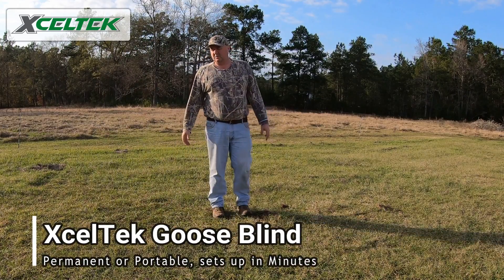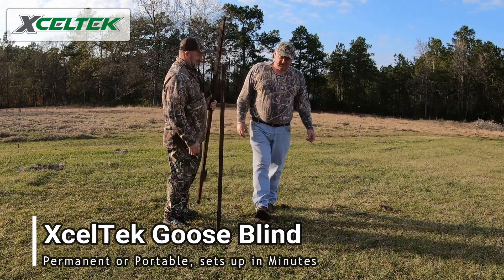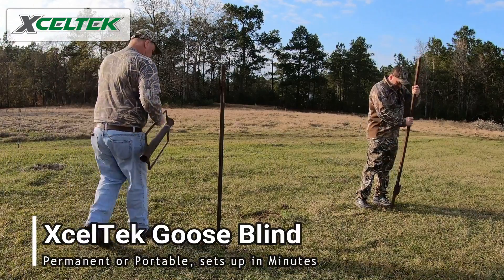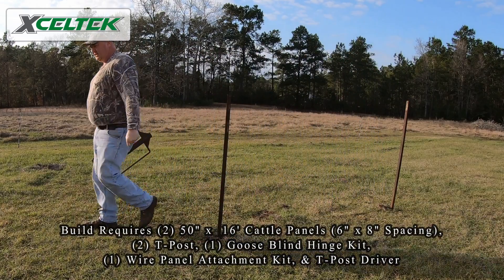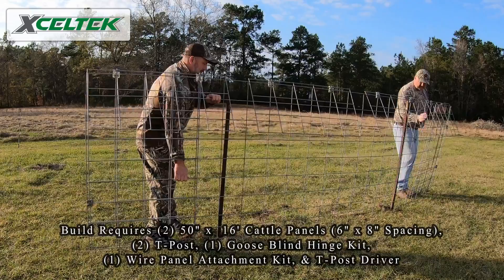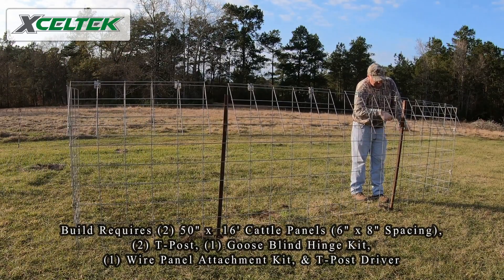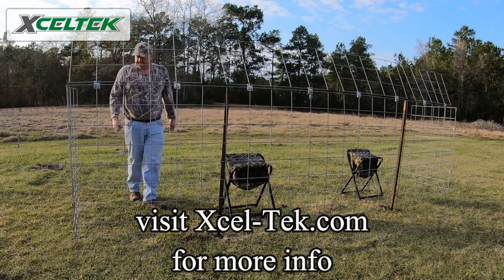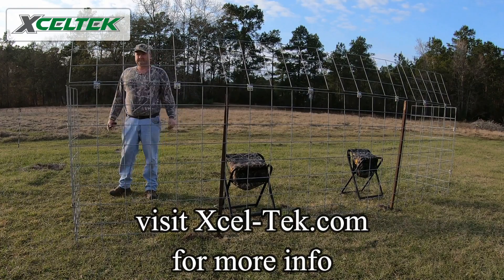Amarillo Special Goose and Crane Blind Setup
Portable Goose Blind